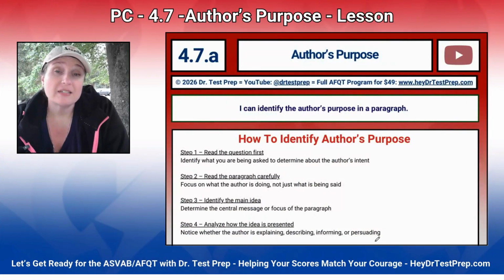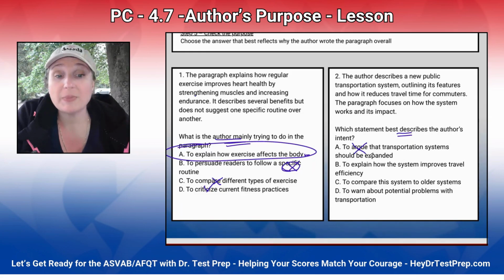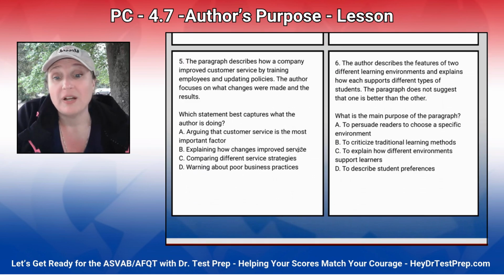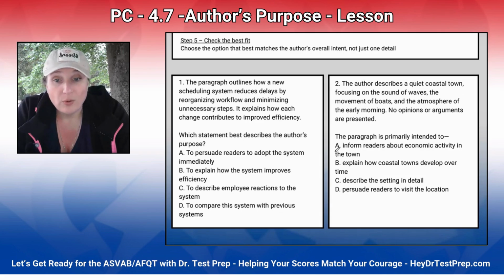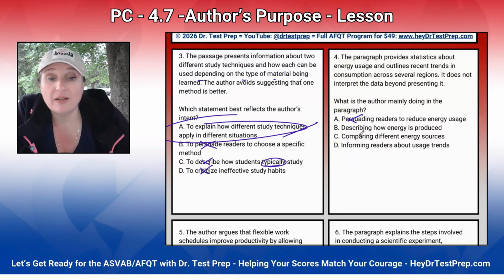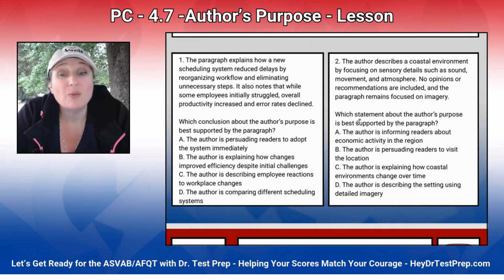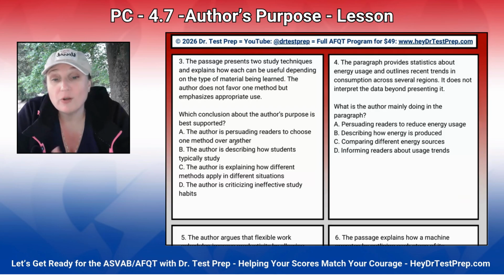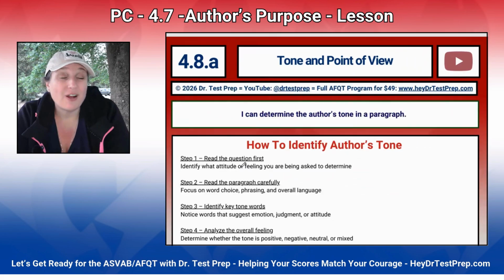ASVAB/AFQT: 4.7 - Paragraph Comprehension - Author's Purpose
Warmly,
Doc.

I can identify the author’s purpose in a paragraph.
I can distinguish between different types of author’s purpose (inform, explain, describe, or persuade).
I can determine the author’s purpose using evidence from the paragraph.